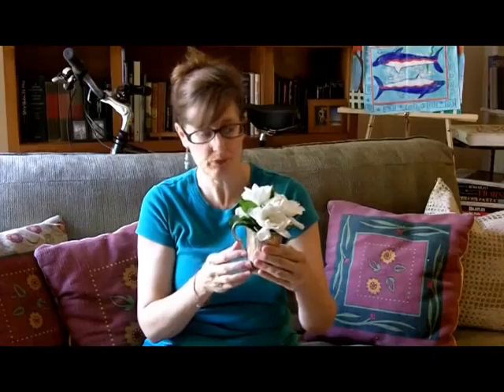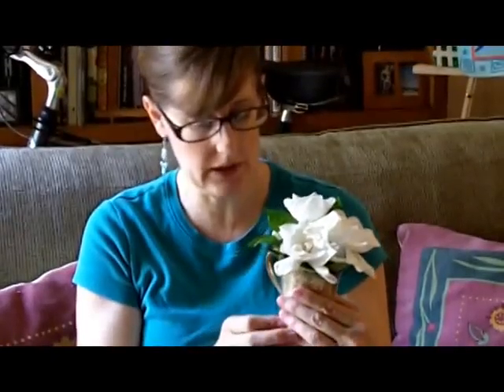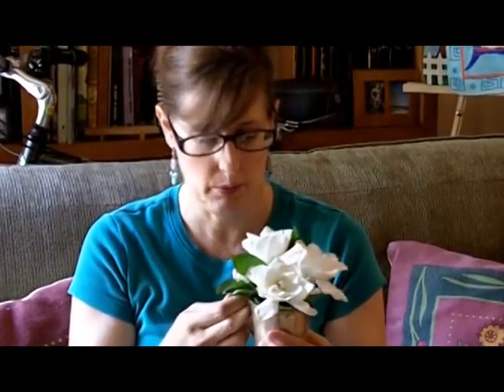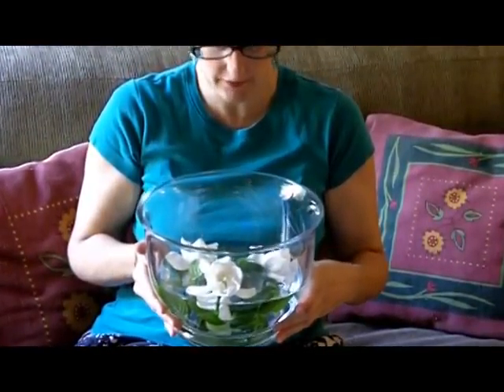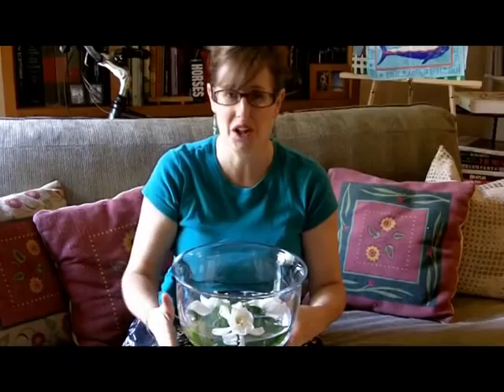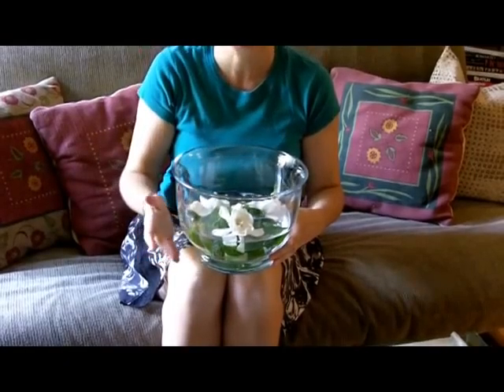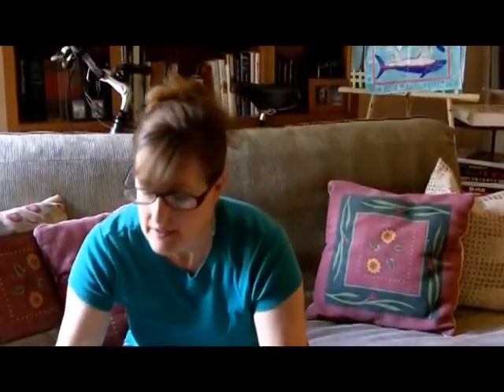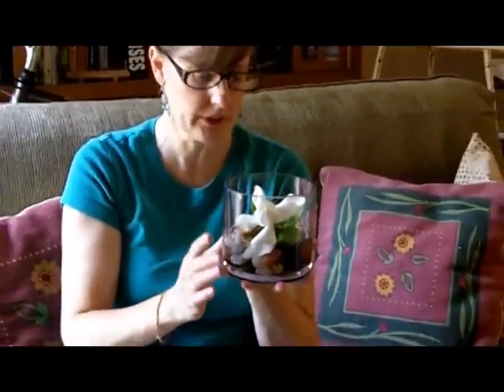Quick and Easy Flower Arranging Tips - Gardenias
SpaceyG's Two-Minute Flower School. Episode #1. Ideas for arranging gardenias. June 2, 2010. Atlanta, GA